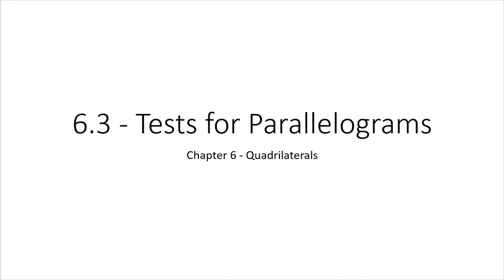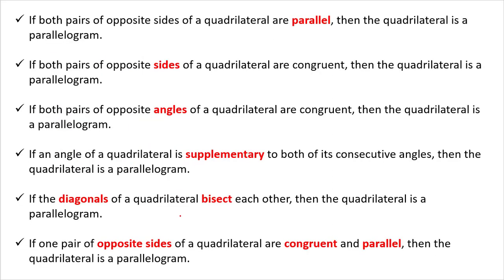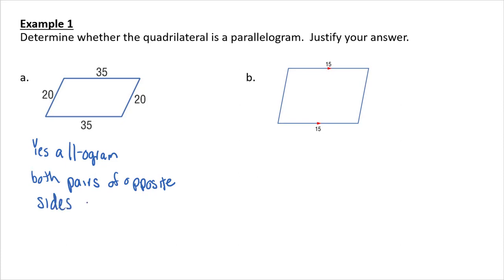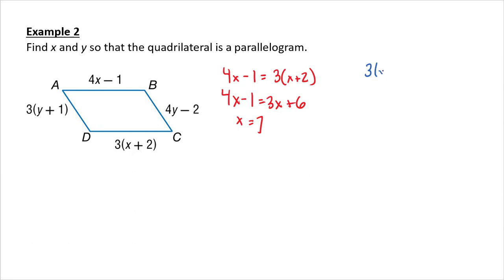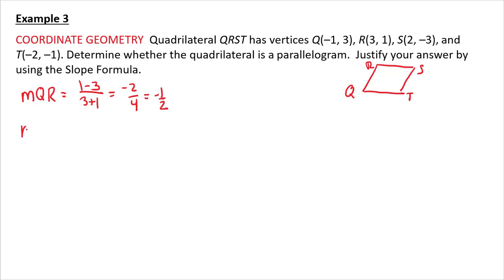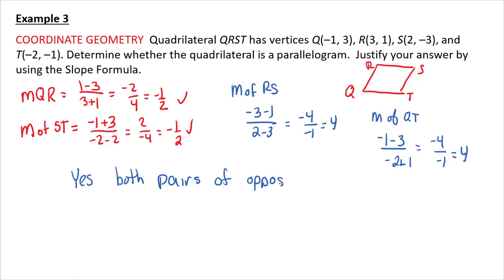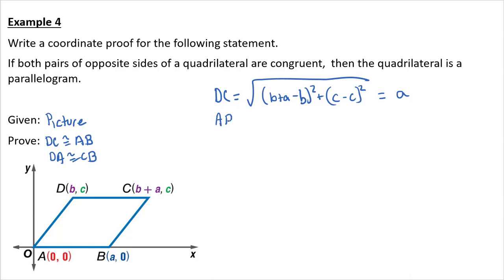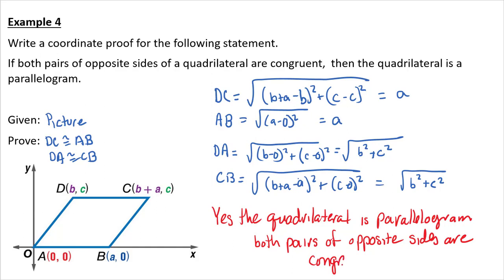6.3 - Tests for Parallelograms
Proving a figure is a parallelogram